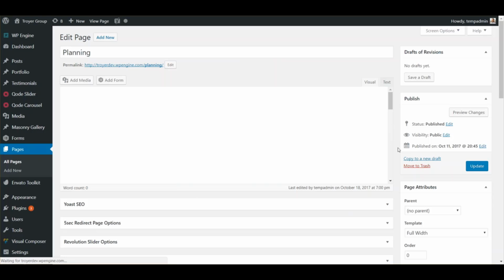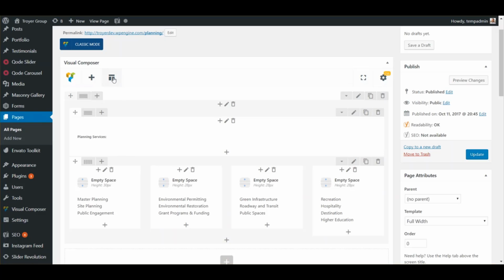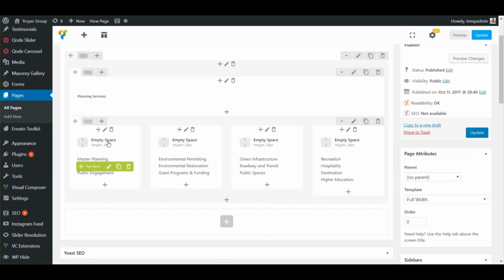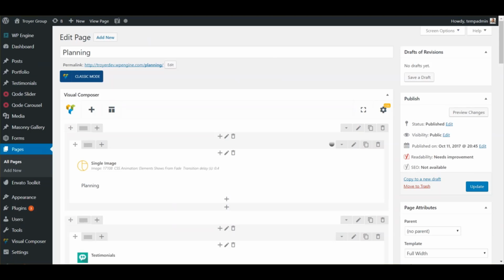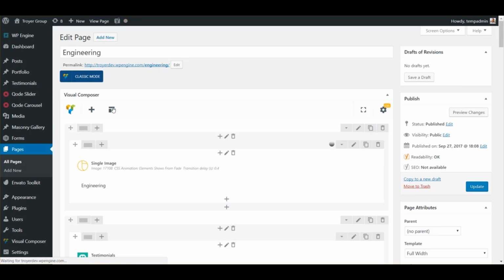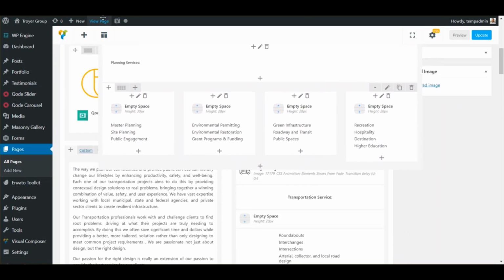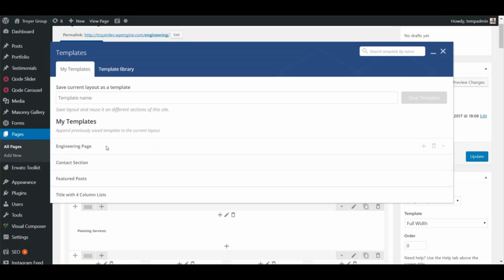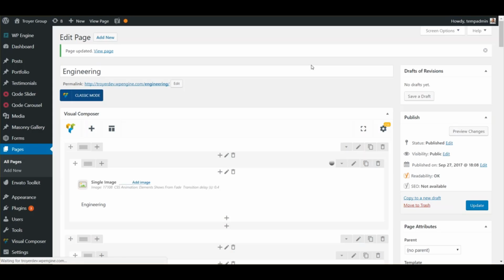How to use the visual composer template feature in WordPress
How Do I Create a Template Section Using Visual Composer for WordPress?

1. Log in to wp-admin with user name and password.
2. In the dashboard, click on “Pages”.
3. Scroll down to the page you want to create a template on and click to ‘Edit” the page.
4. Remove anything from the page that you don’t want in the template.
5. At the top click on the “Templates” icon.
6. In the field that says ‘Save current layout as a template”, enter a name for the template.
7. Click “Save Template”.
8. Click to refresh the page.
9. A message will pop up “Do you want to reload this site? Changes you made may not be saved.” Click “Reload” and it will load everything back into the page.
10. Go to Pages” and select the page you want to want to load the template in to.
11. Find the spot on the page where you want to put the template.
12. Go to the “Templates” icon. If it does not show your newly saved template just refresh the page so that it can reload the template.
13. Under My Templates”click on your newly created template name. Once it is done loading it will place the template at the bottom of the page.
14. Grab the row and drag and drop it into the spot you want to place it on the page.
15. Click “Update” to save the changes to the page.

How Do I Create a Template Page Using Visual Composer for WordPress?

1. In the dashboard go to “Pages”.
2. Scroll down to the page you want to create a template on and click to ‘Edit” the page.
3. Leave everything on the page as is and don’t delete anything. Go up to the top of the page and click “Template”.
4. In the field that says ‘Save current layout as a template”, enter a name for the template (Ex: Engineering Page Template).
5. Click “Save Template”.
6. If you decide you want to remove a template, go in to My Templates and click the “Delete” icon to the right and click “OK”.
7. Go to “Pages” and “Add New”.
8. Inside the page click on the “Template” icon and select the newly created template page. Everything you saved on the other pages will come over onto this page and you can delete or move around elements.
9. Add a title to the page and make any copy changes, change images, etc…
10. Once you are done making changes click “Update” to save the page changes.